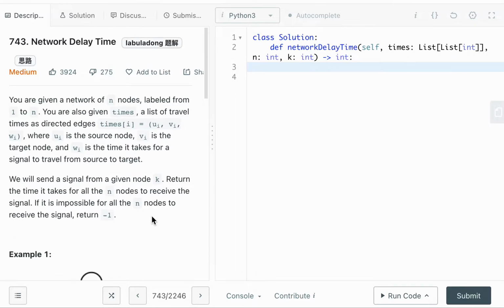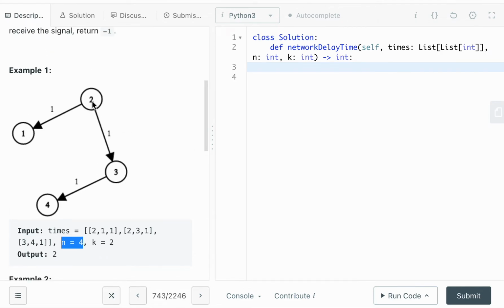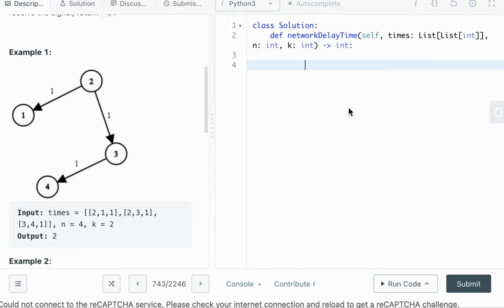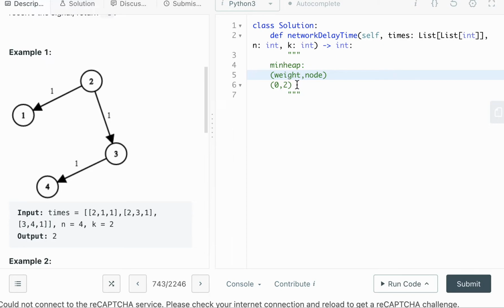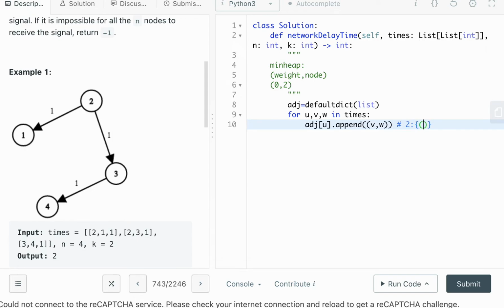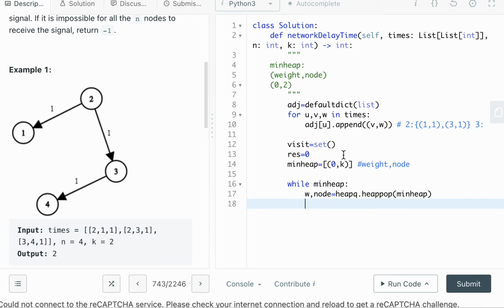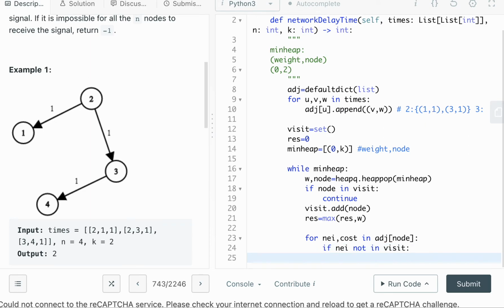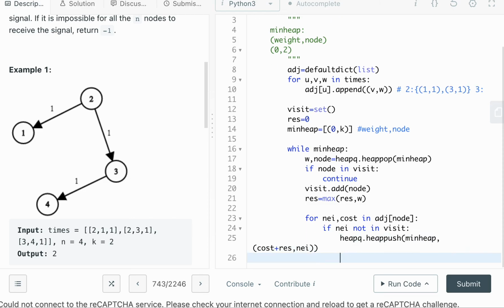LEETCODE 743 NETWORK DELAY TIME PYTHON | dijkstra's shortest path algorithm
I'm showing you how to solve the LEETCODE 743 NETWORK DELAY TIME question using python. I'll show you the thought process. I also show you the code and how you can solve this medium leetcode questions by using dijkstra's shortest path algorithm.

00:00 Question
02:49 Thought process
05:40 Code

**My fav coding interview books:
System design: